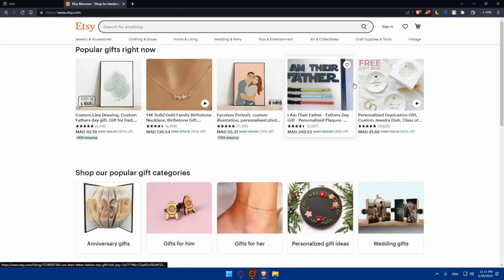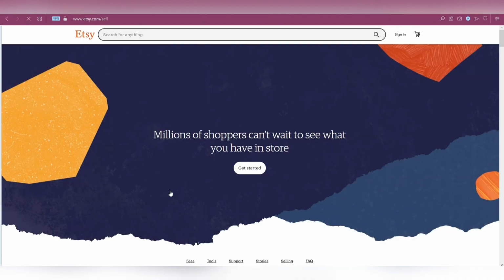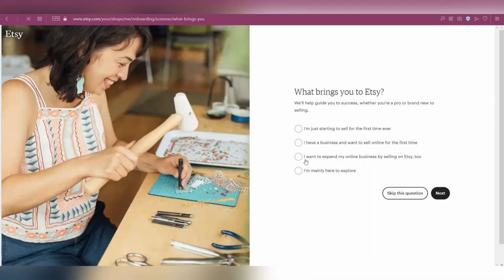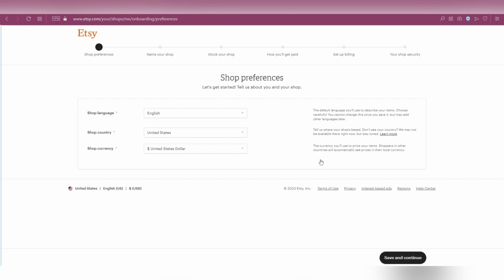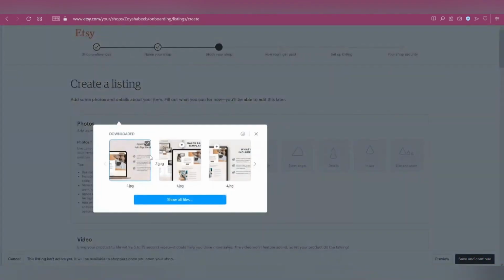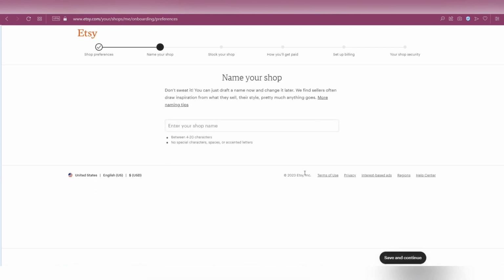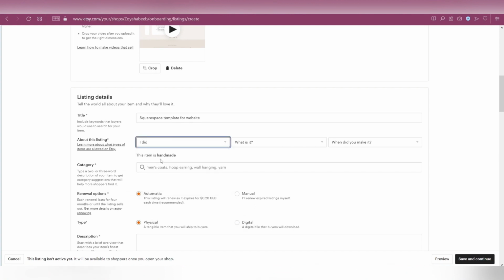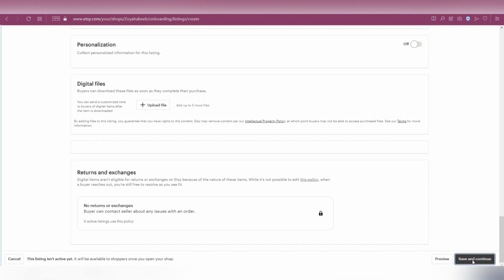How To SELL Squarespace Template on Etsy | Make Money Online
Are you a creative entrepreneur looking to monetize your Squarespace design skills? In this comprehensive guide, we're diving into the exciting world of selling Squarespace templates on Etsy! Whether you're a seasoned designer or just starting, this tutorial is your roadmap to turning your Squarespace template design prowess into a profitable venture on Etsy. Don't miss out on the opportunity to monetize your creativity and build a thriving online business.